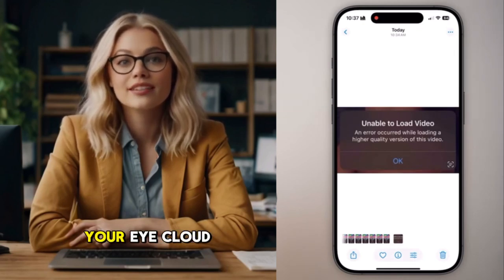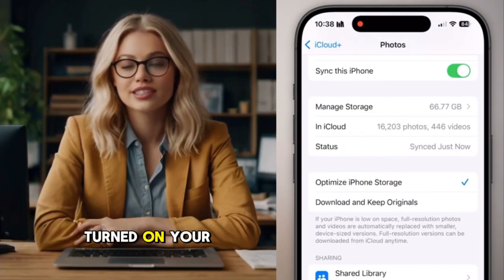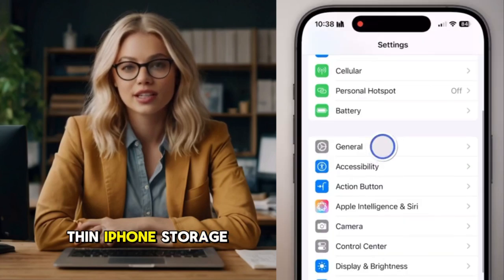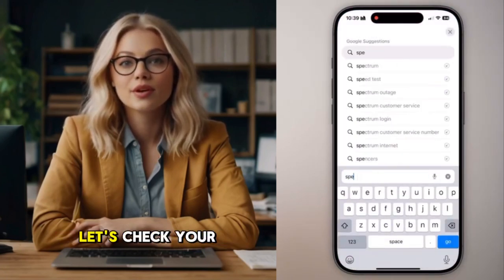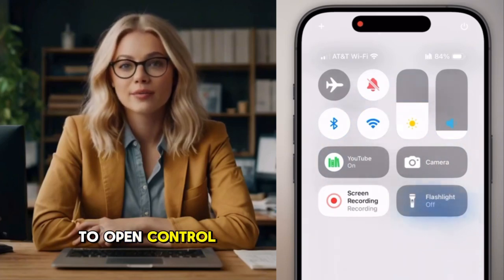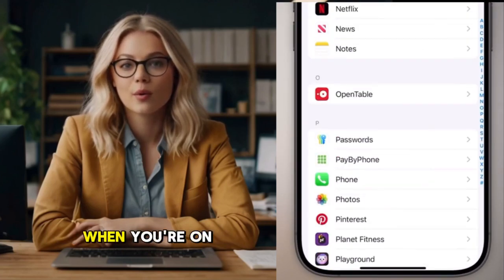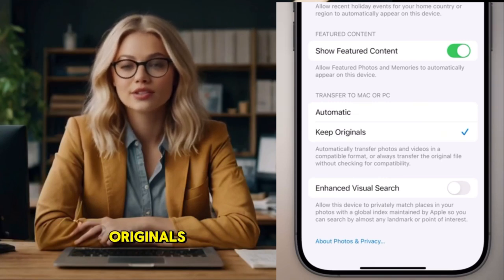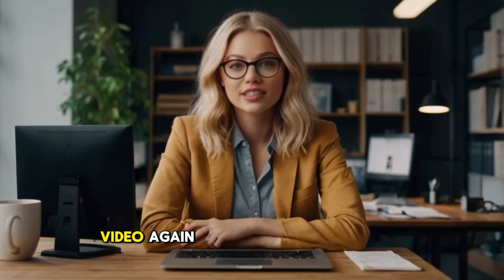Can’t Load Photos or Videos on iPhone? (FIX IT NOW!)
Are you seeing the frustrating ‘Unable to Load Photos or Videos’ error on your iPhone? Don’t worry—we’ve got the solutions! In this video, I’ll walk you through step-by-step fixes to resolve this issue and get your photos and videos loading again. Whether it’s a glitch, storage problem, or settings issue, this guide will help you troubleshoot and fix it quickly.

Resetting settings to fix loading errors

Advanced troubleshooting for persistent issues

Got questions or need further assistance? I’d love to hear from you!